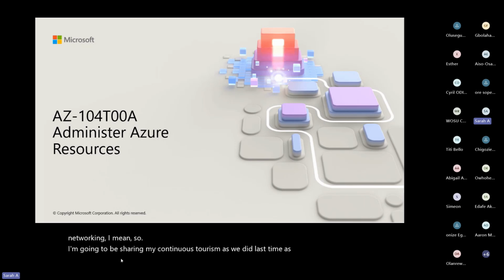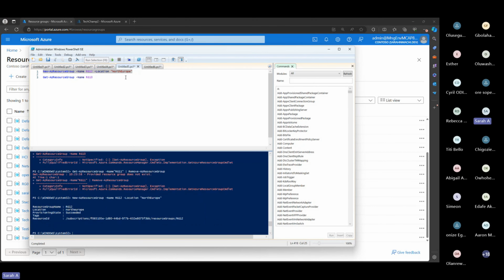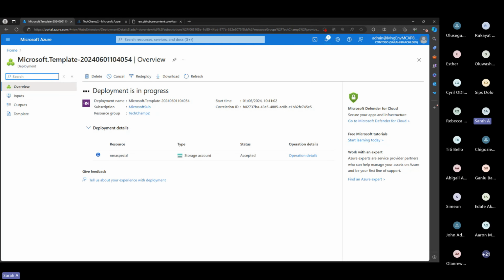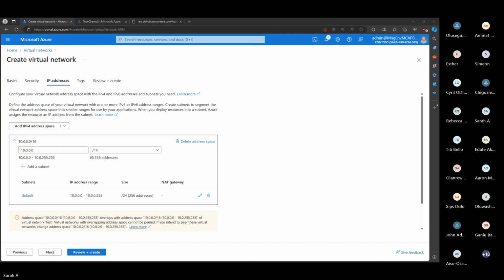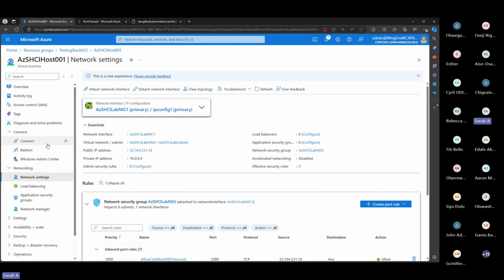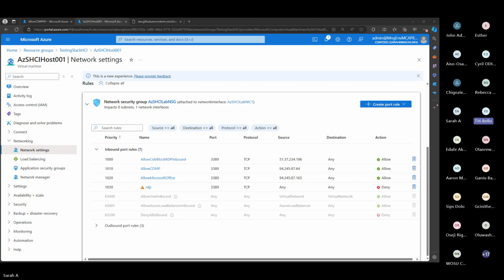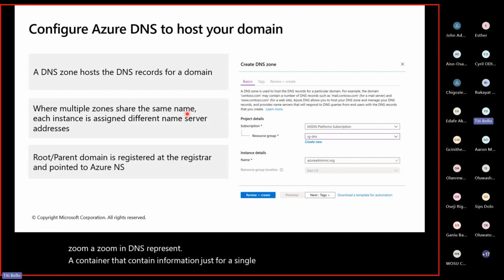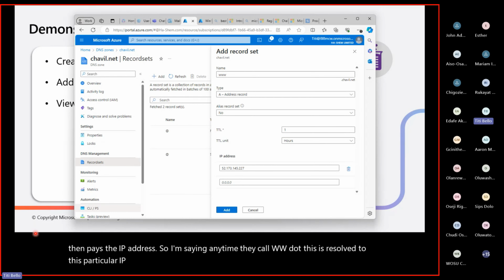Microsoft Azure-Cloud Computing - Week 2 - 1st June 2024